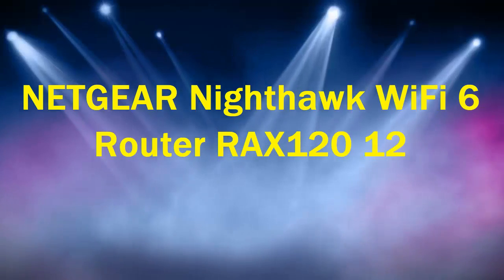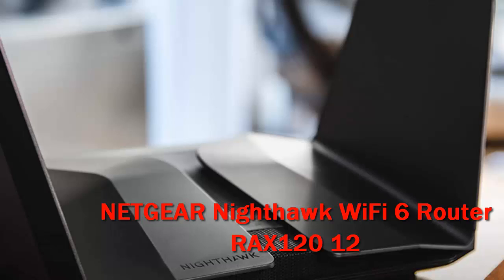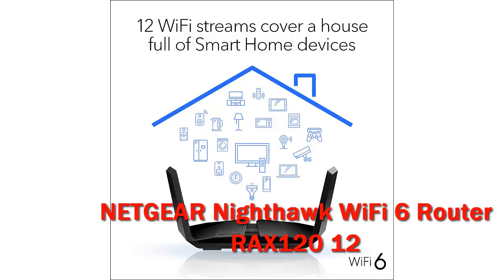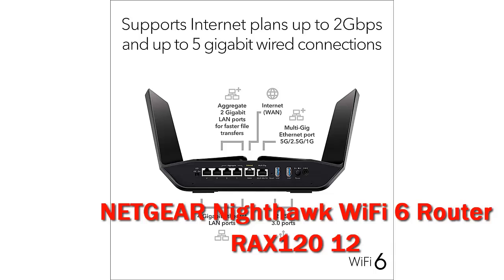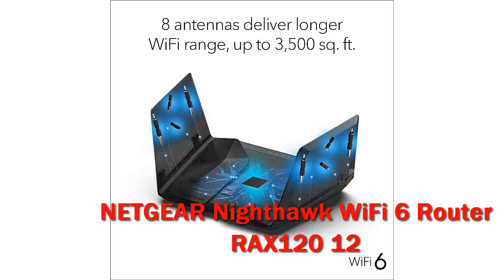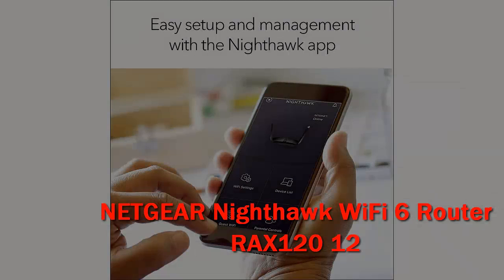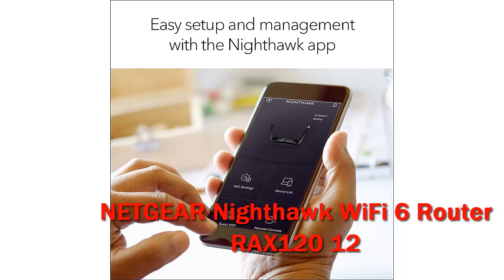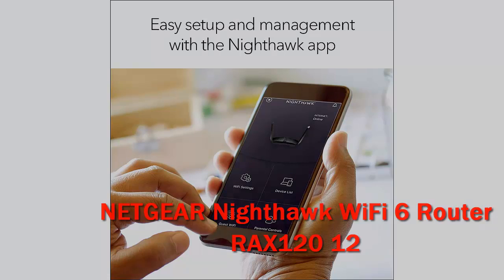NETGEAR Nighthawk WiFi 6 Router RAX120 12 Review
► Below Updated Priced of NETGEAR Nighthawk WiFi 6 Router RAX120 12 Review!

❥ NETGEAR Nighthawk WiFi 6 Router RAX120 12